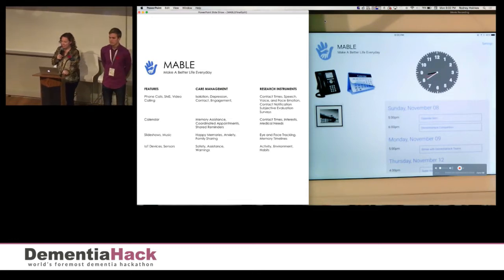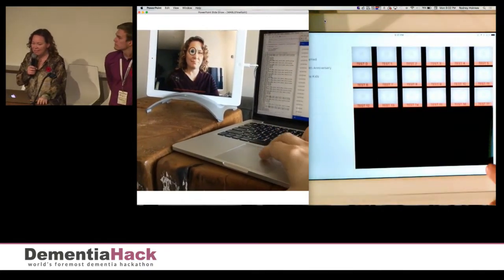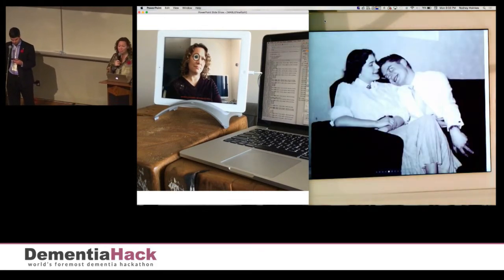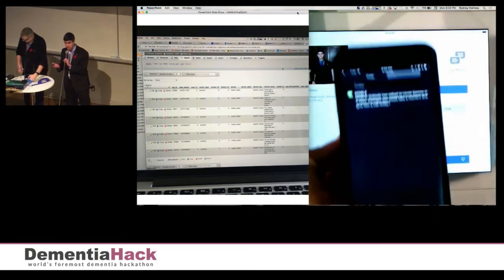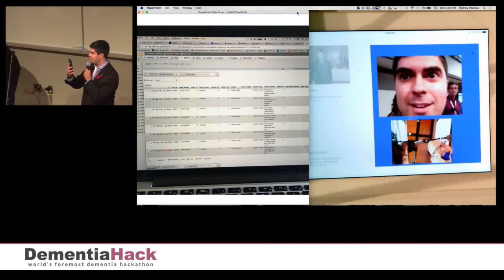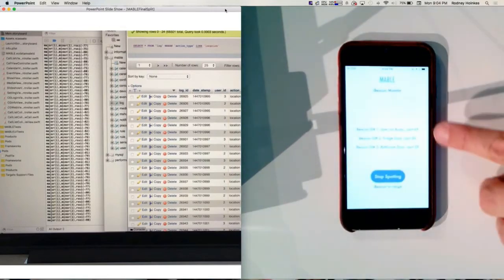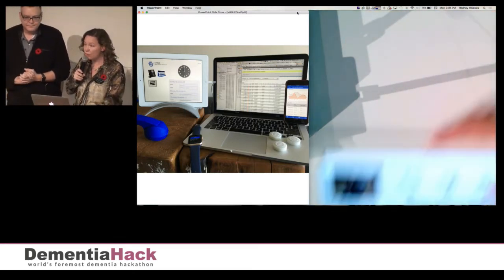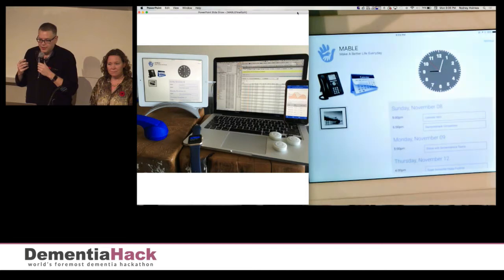MABLE (Grand Prize/CS4 Winner) - DementiaHack TO2015 Finals Demo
Grand Prize & Challenge Set 4 - Scientist/Researcher Winner

MABLE: Make A Better Life Everyday – care management system that provides platform for researchers to gather big data